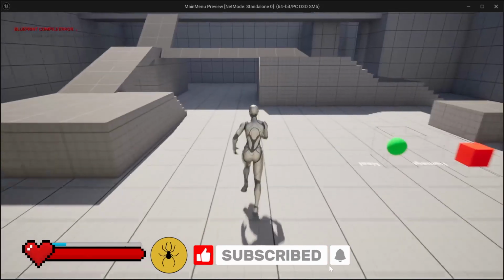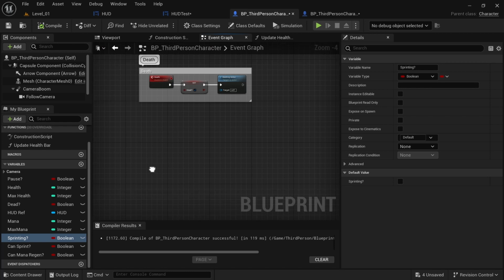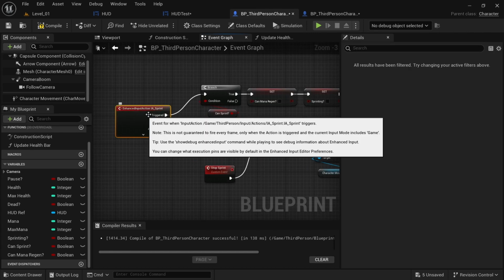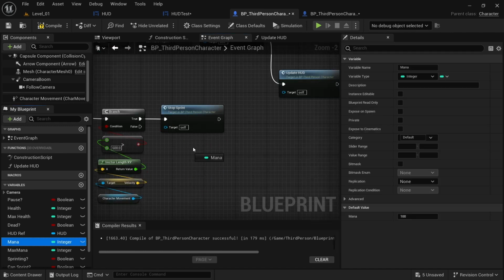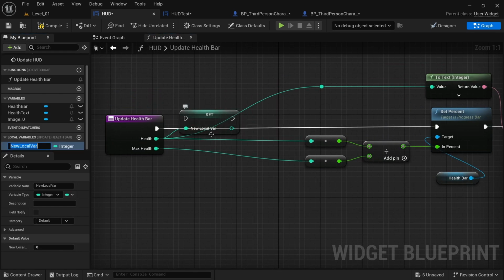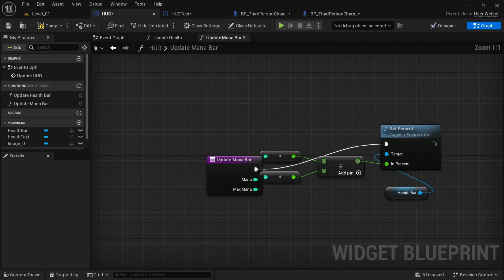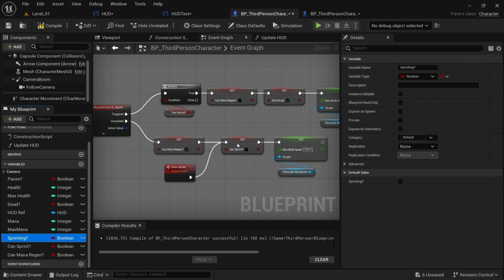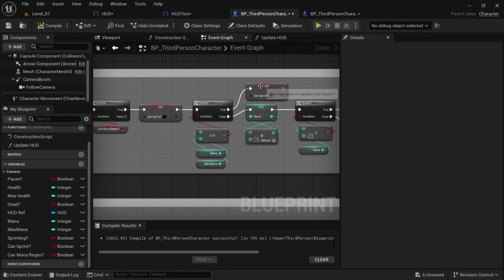Making Your First Game In Unreal Engine 5 |#6 | Sprinting/Mana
Today we will make an advanced but easy-to-follow, Mana and Sprinting system!
Helpful Links (Previous Video)